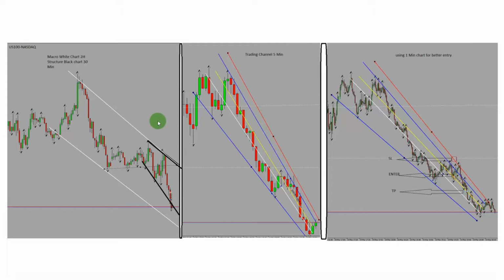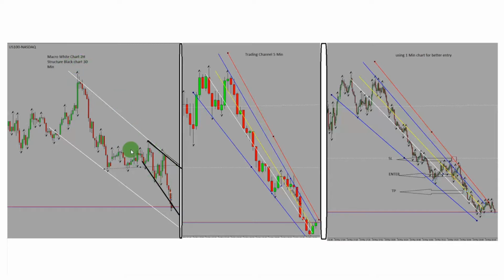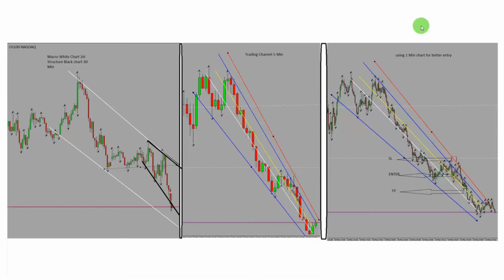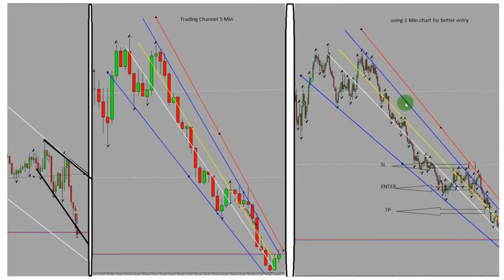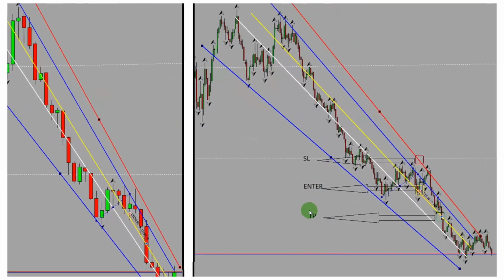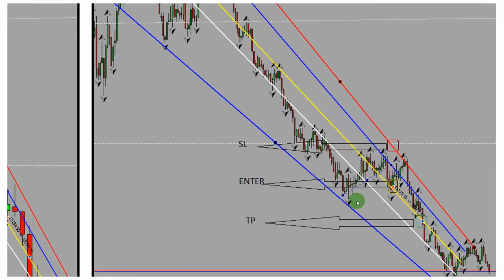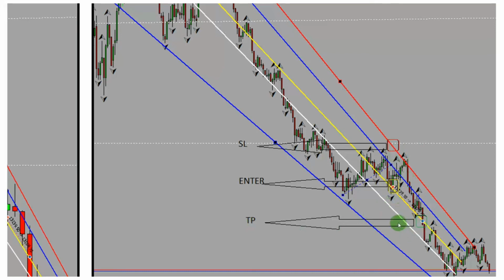Example of PAAT system trade on the CFD of Nasdaq - 14/03/2022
Another PAAT system trade was taken on 14  March 2022 by one of our students on the CFD of Nasdaq using a forex broker and MT4.